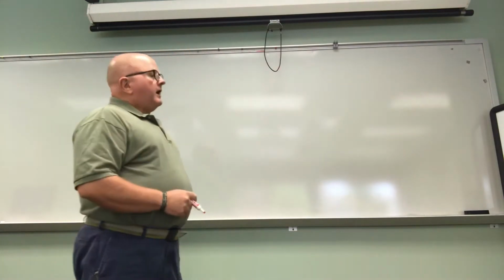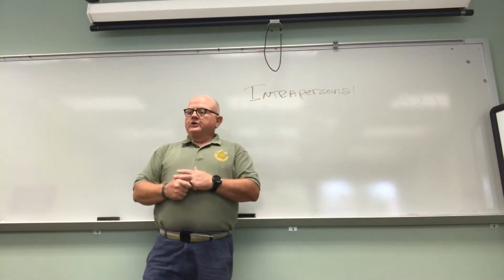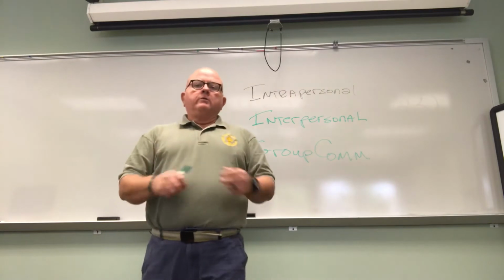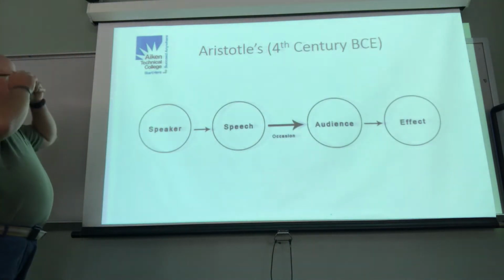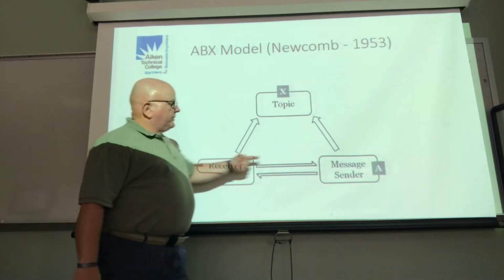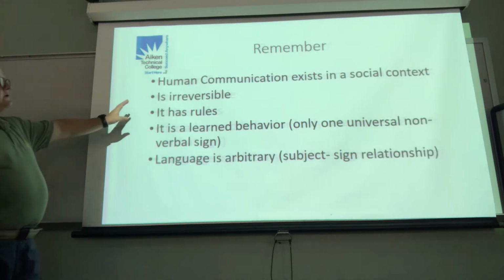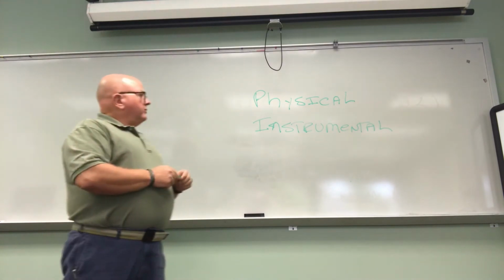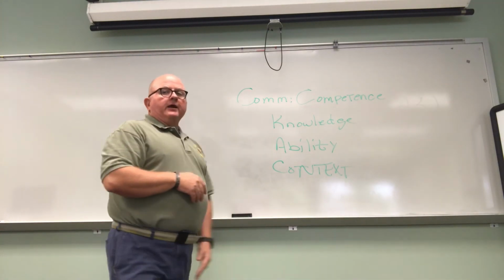SOC-209 Chap 1